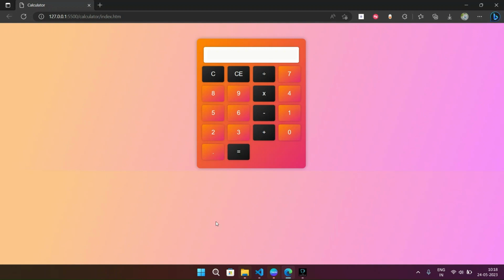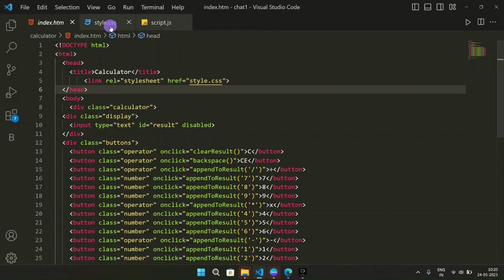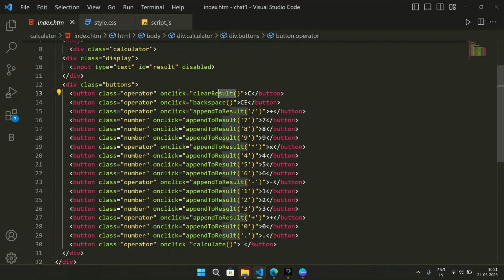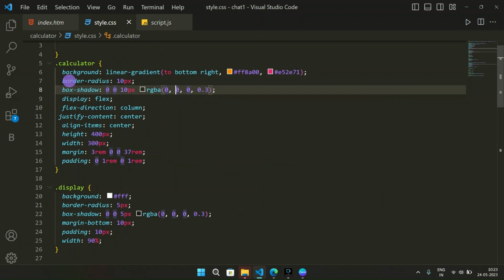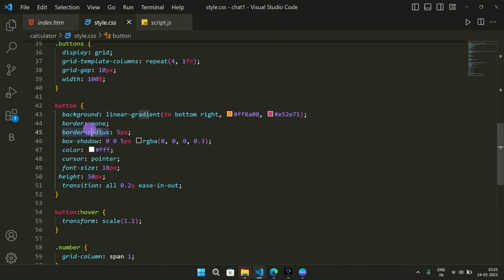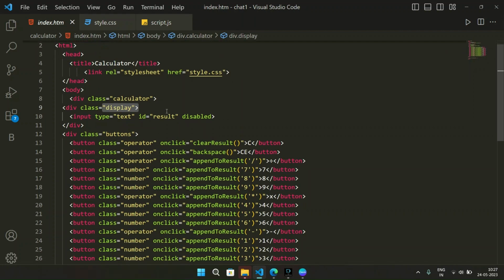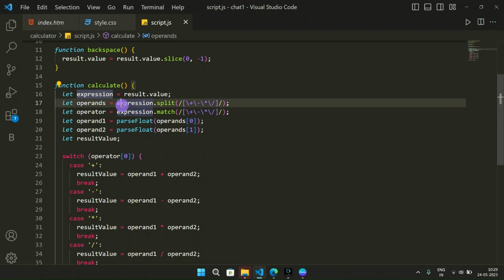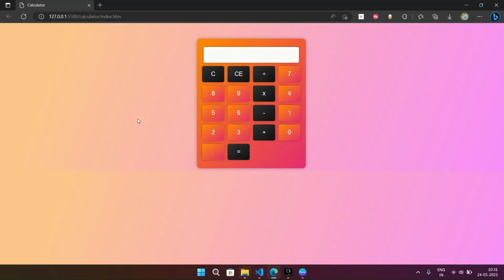📱Beautiful Calculator Using HTML, CSS, and JavaScript | Frontend Projects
⭐CHAPTERS--
00:00  Intro
00:09 About the Project
01:44  HTML
05:10 CSS
08:57 JAVASCRIPT
13:01 Thanks for Watching

10 react projects
html5 template
react projects
10 html css javascript project